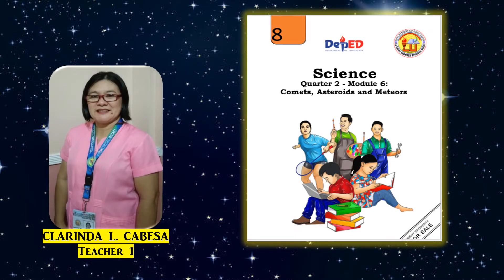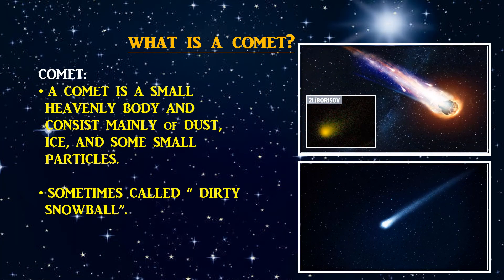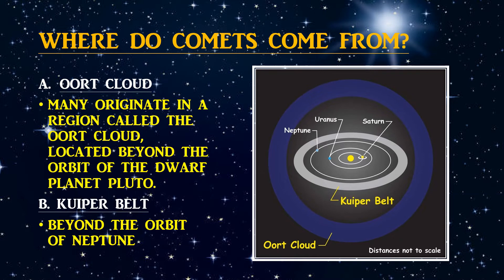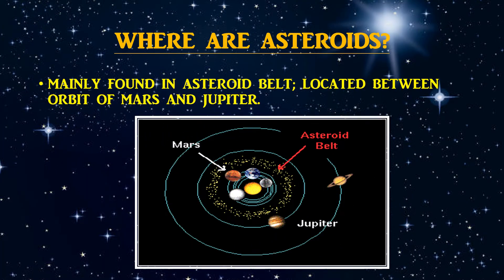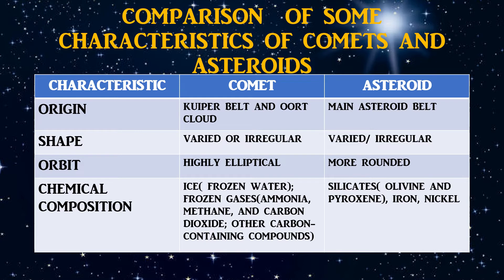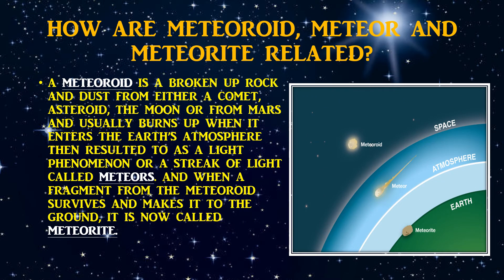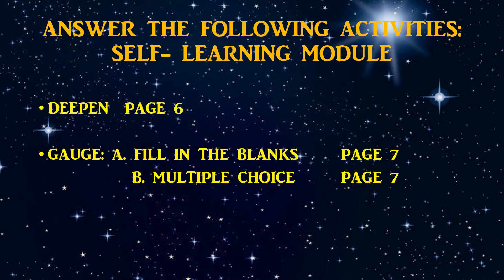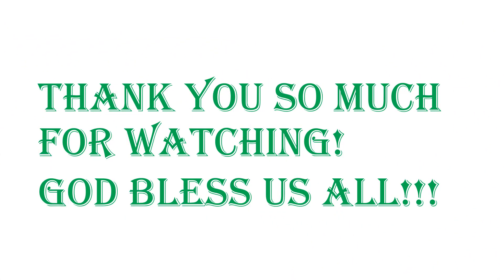Science 8 Quarter 2 Module 6: Comets, Asteroids and Meteors by Clarinda L. Cabesa